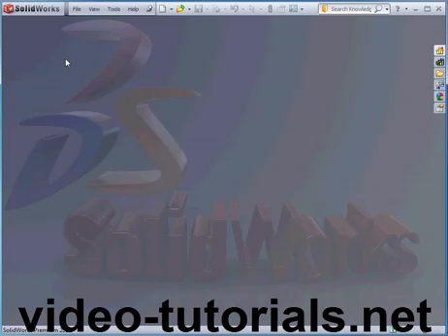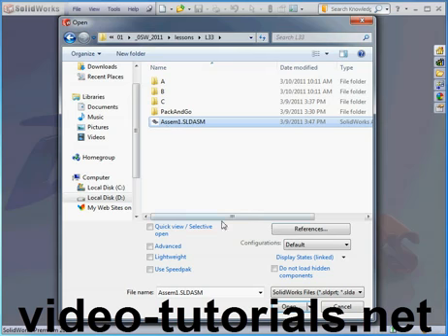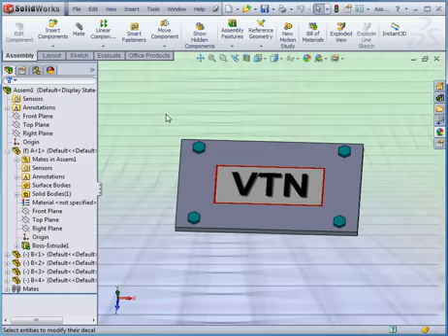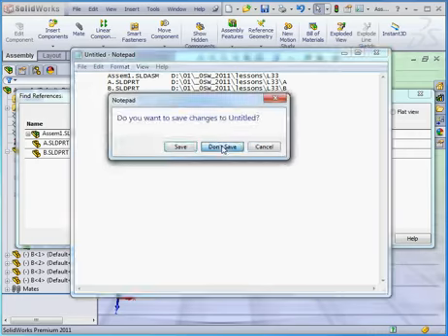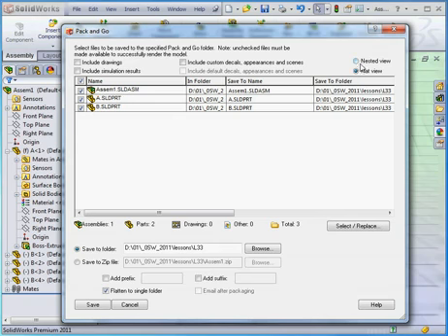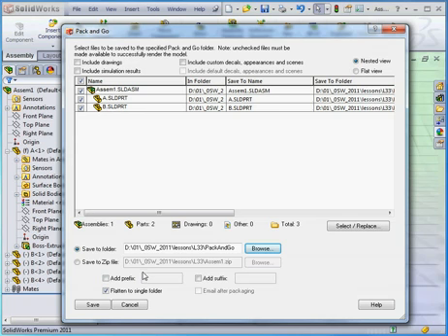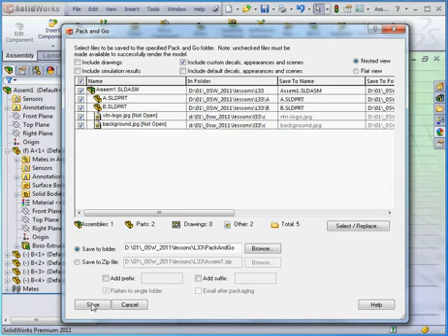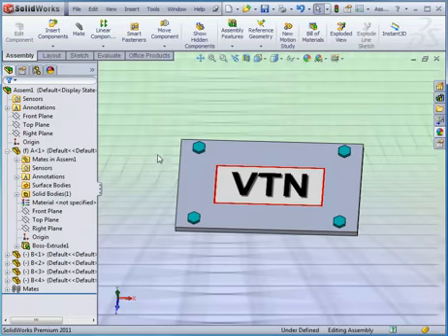The Pack and Go Tool - Solidworks Video Tutorial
- For more video tutorials on CAD software, audio engineering software and programming software. You can see all our courses online, download them or get them on disc.  In this video tutorial about Solidworks, I show you how to use the Pack and Go tool; this is how you can quickly export your project files for sharing and emailing etc.

This video tutorial is from my video tutorial course on SolidWorks 2011 Essentials. This video was filmed with SolidWorks 2011 but is applicable to later and earlier versions of SolidWorks.